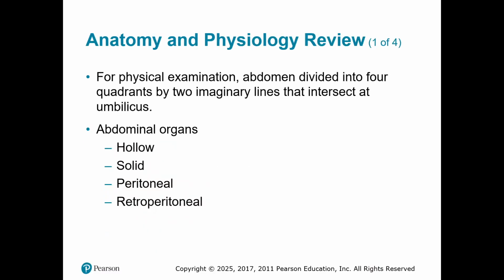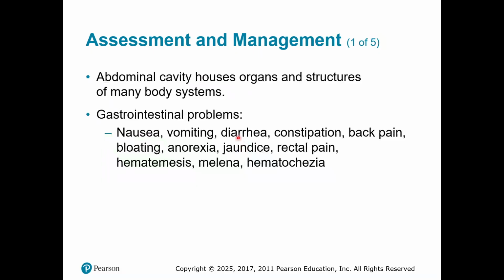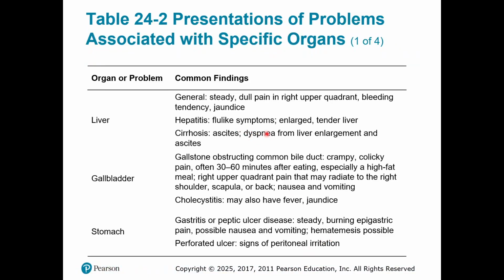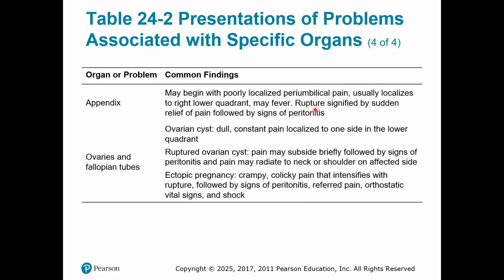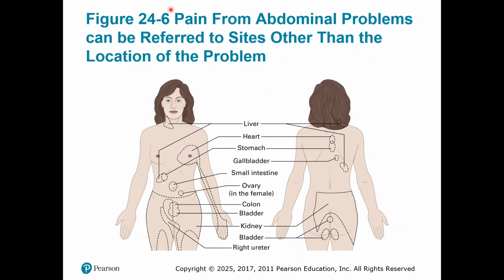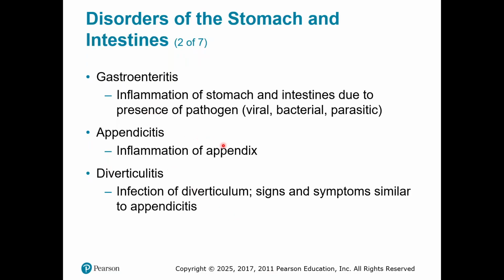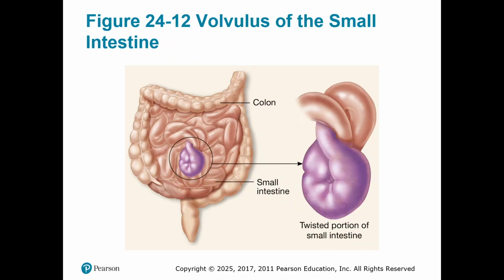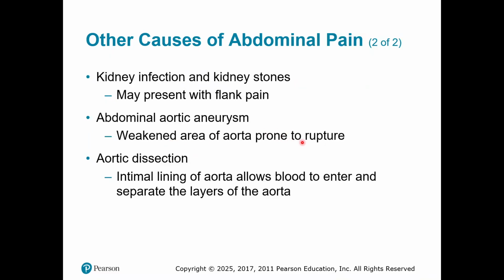Chapter 24 Abdominal Pain & GI Disorders Lecture